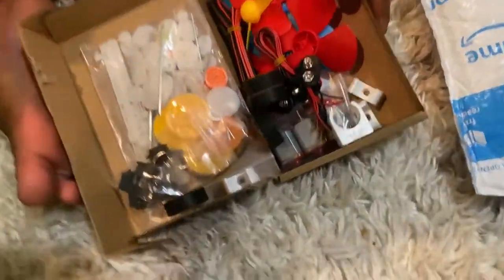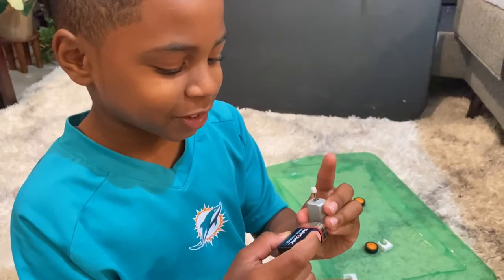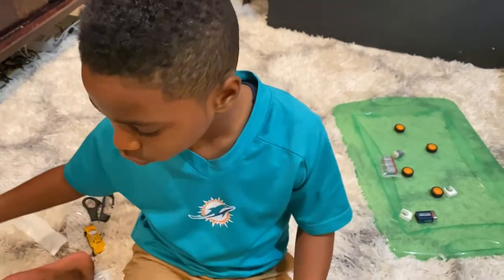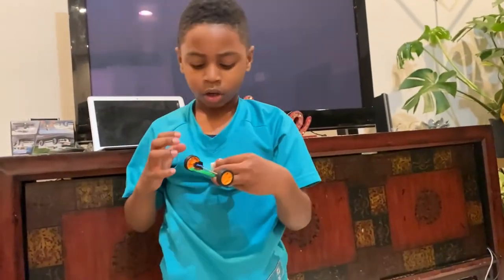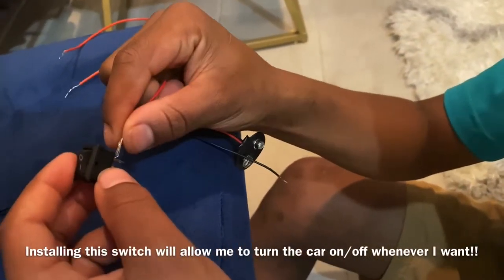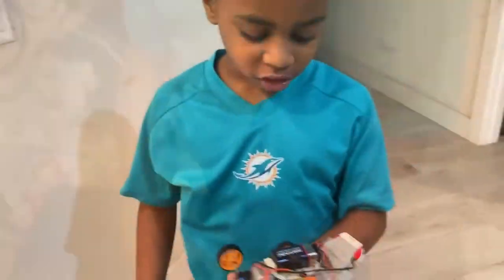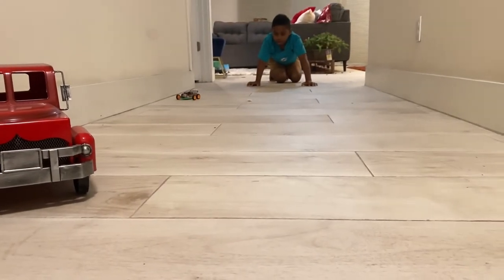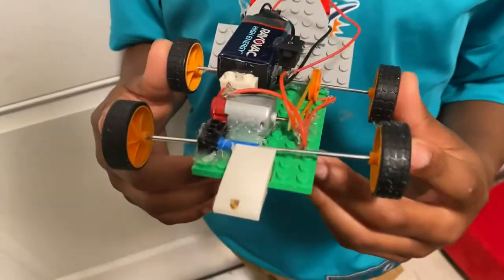8 YEAR OLD BUILDS CUSTOM ELECTRIC POWERED LEGO PORSHE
I built a LEGO Porsche and designed an electric motor to the axle so it can drive!